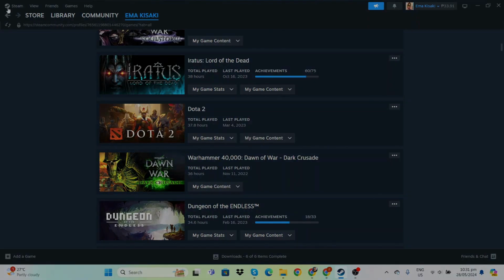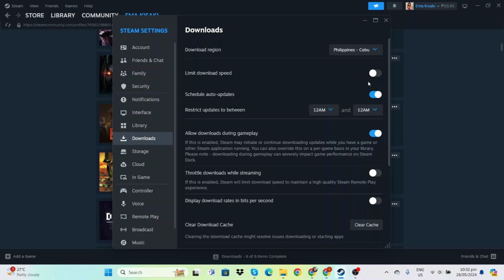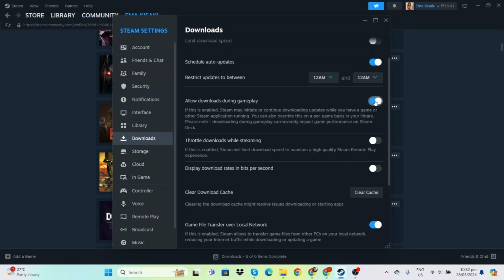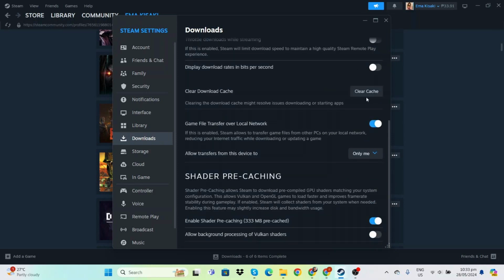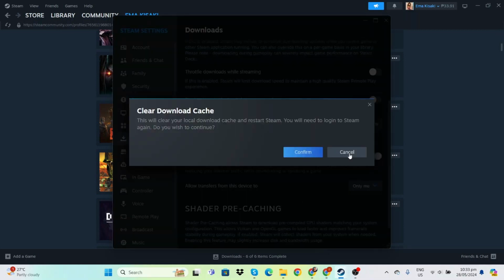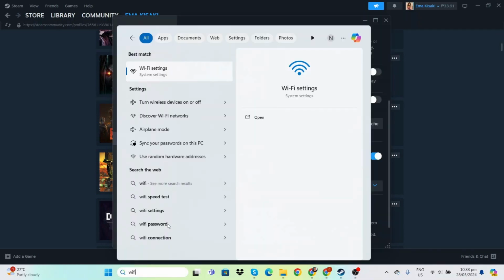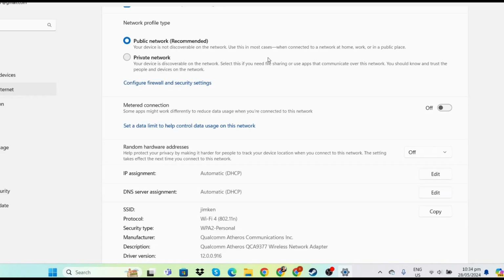Fix Steam Games Slow Download Speed (Download Speed Limit)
In this video we will show you how to fix your slow download speed in Steam. We will show you all steps to configure Steam, in order to fix your download speed limit.